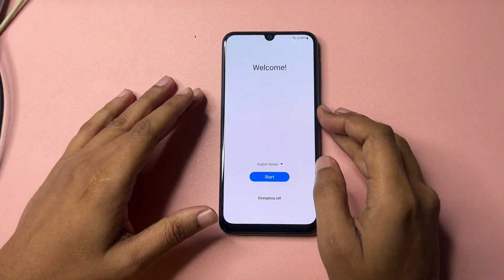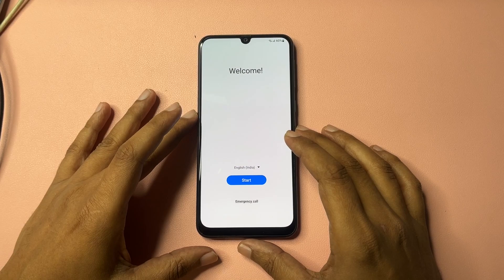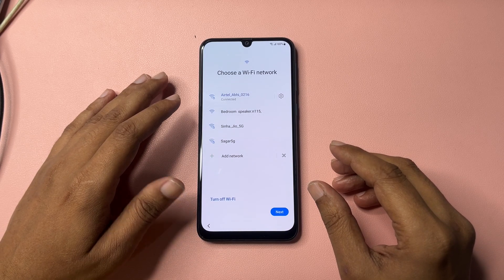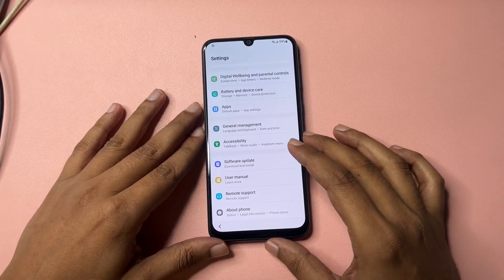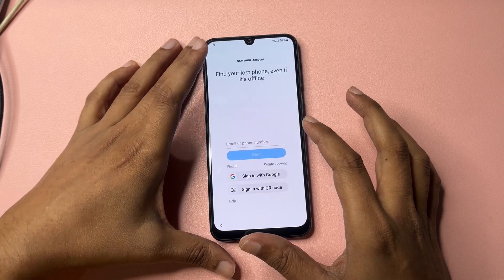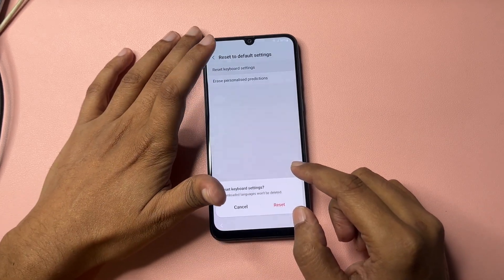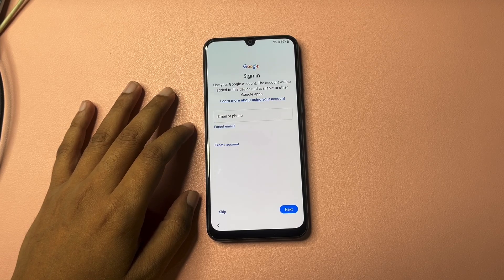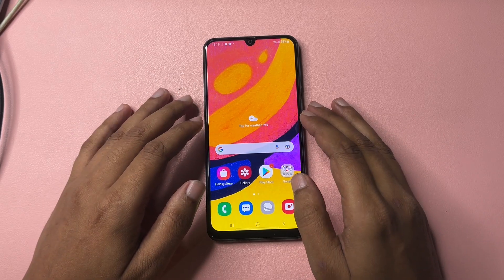Finally Frp Bypass 2024-25 | Android 12,13,14 | New Free Frp Tool | Samsung Frp Remove Tool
All Samsung Galaxy Android 12-13-14 Google Account/FRP Bypass (Without PC 2024) TalkBack Not Working